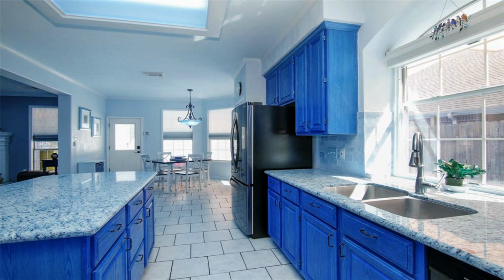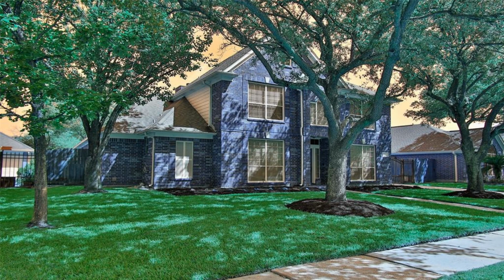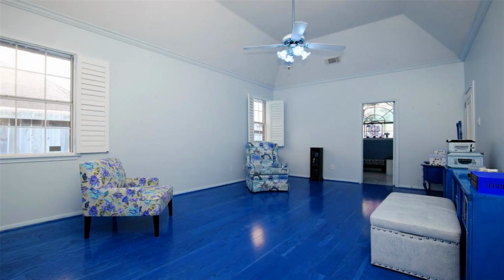9519 Brookhaven Park Dr S Houston TX 77065 Is For Sale Only For $405,000 (135/Sqft.)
LOCATION, LOCATION, LOCATION - This home is nestled in the quaint Crossroads Park subdivision and tastefully designed by Emerald Home Builders. The electronic wrought iron gate adds extra privacy. It's energy efficient with double-pane windows and radiant barrier. Painted in neutral colors, new carpet throughout upstairs - kitchen upgraded with granite counter top and new cabinets. Primary bath has an enlarged shower. Garage is over-sized with built-in overhead storage. Backyard is spacious and includes a large storage shed. The beautiful neighborhood pool and park is just a short walk down the street. Great location - close proximity to Hwy 290, 249, 1960, Beltway 8 and Grand Parkway, as well as Shopping, Medical and entertainment areas --- easy commute access. See Attachments for Complete List of Upgrades and Offer Submission Instructions.